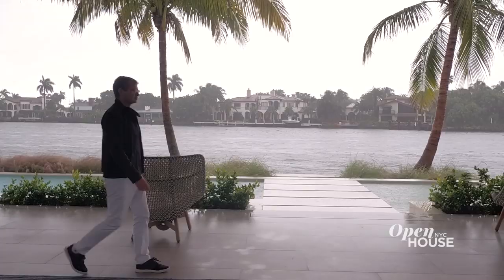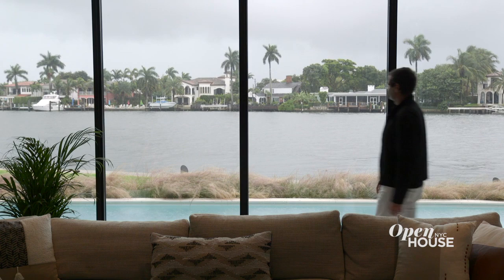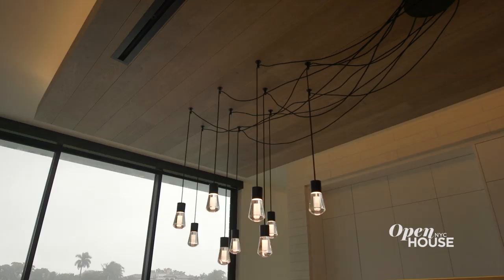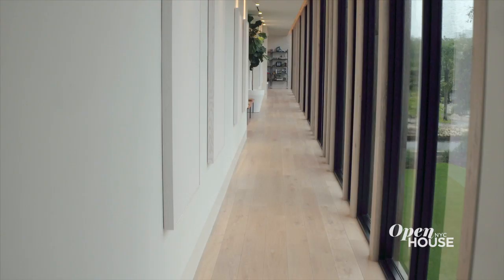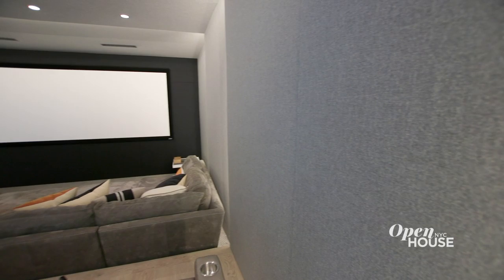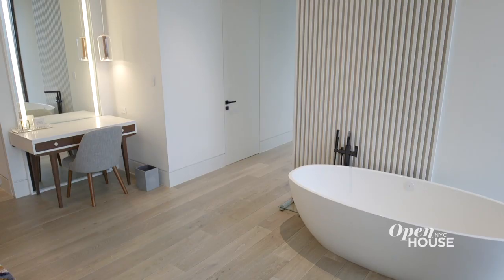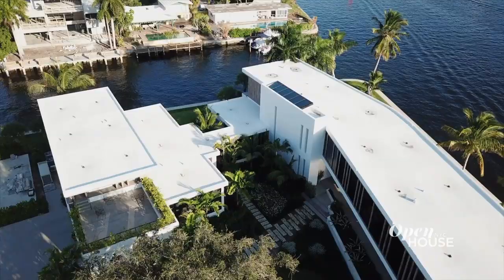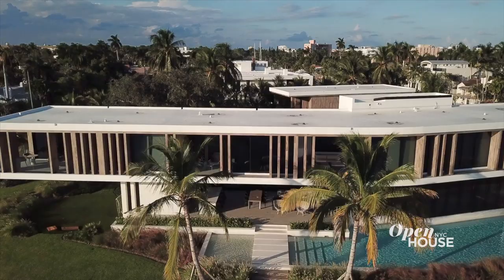A Modern Waterfront Home in Fort Lauderdale with Walls of Glass | Open House TV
We're in Fort Lauderdale at this riverfront architectural gem designed by architect Max Strang. Max was inspired by the highly influenced Sarasota School of Architecture, characterized by open-plan structures and spaces with walls of glass that help it engage with its surroundings. The result is a home that feels vibrant, exciting, and always unexpected-inside or out, rain or shine.